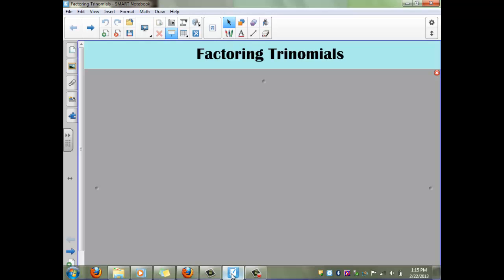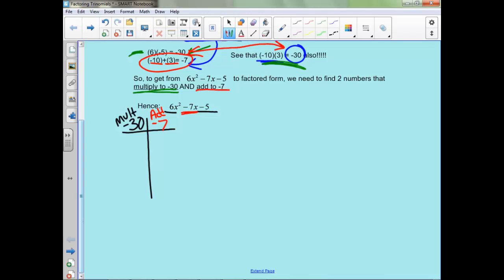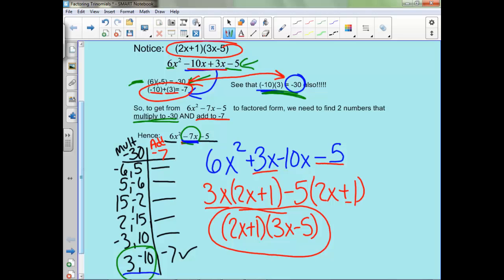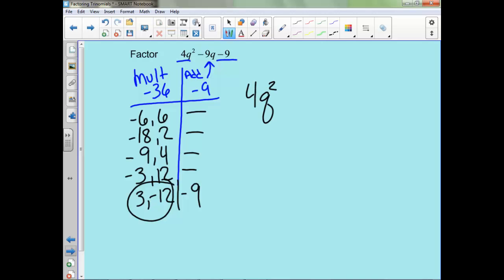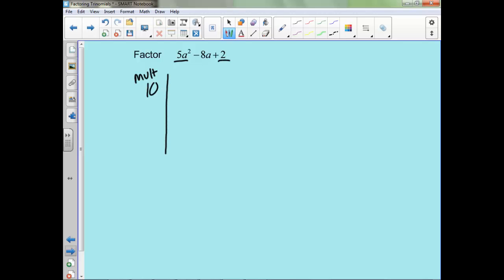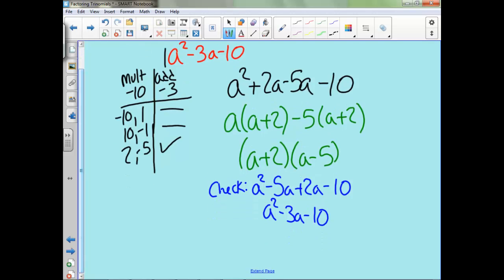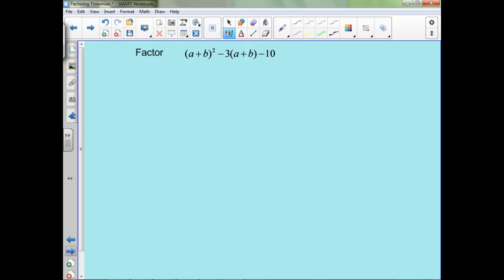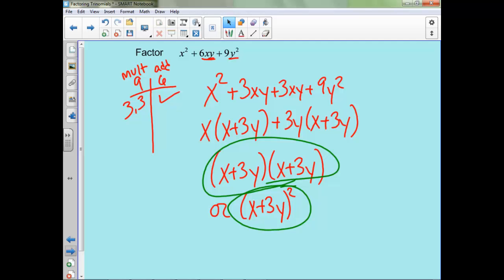5.3 - Factoring Trinomials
section 5.3 - Factoring Trinomials
DACC Intermediate Algebra